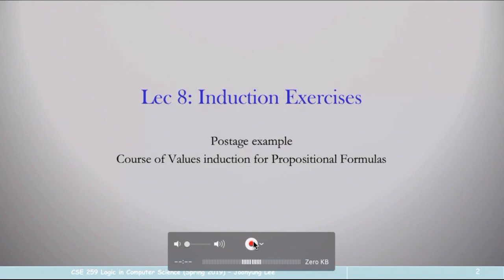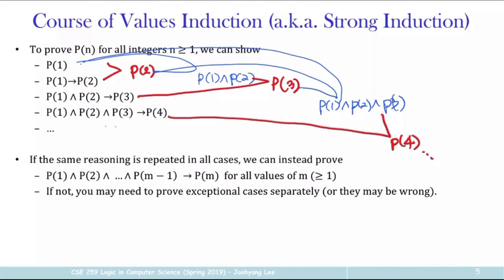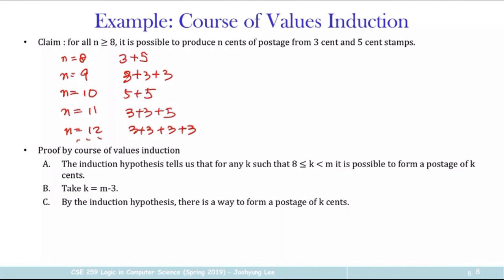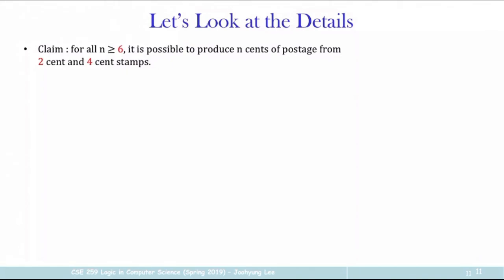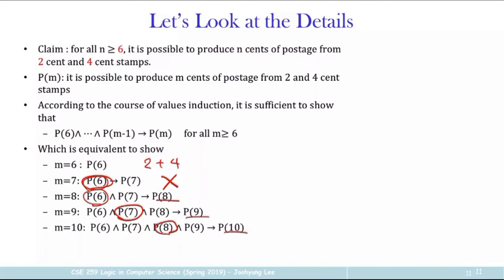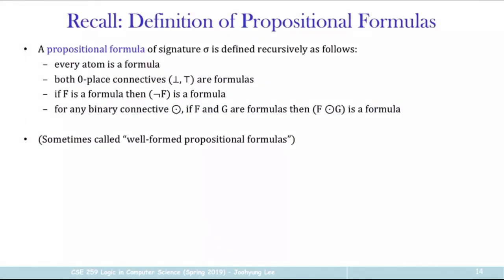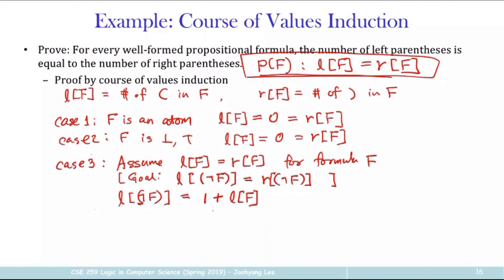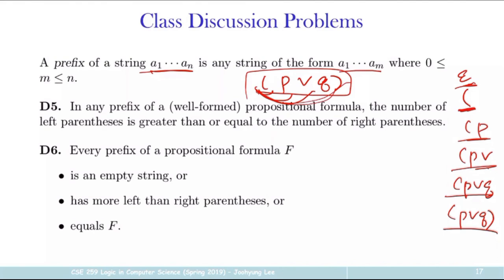Lecture 8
Induction exercises
postage example
course of values induction for propositional formulas